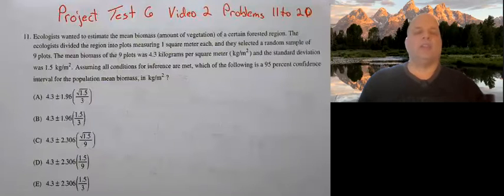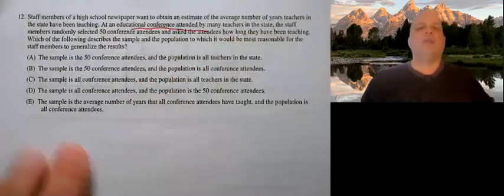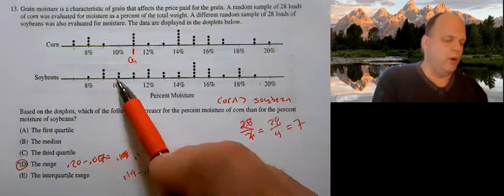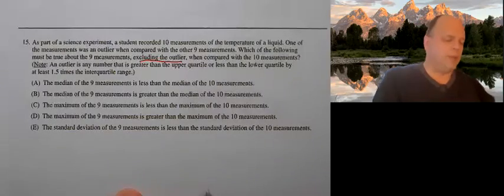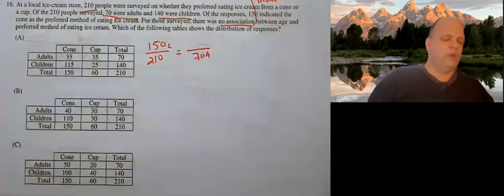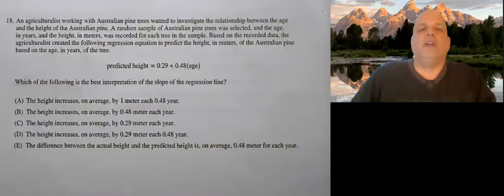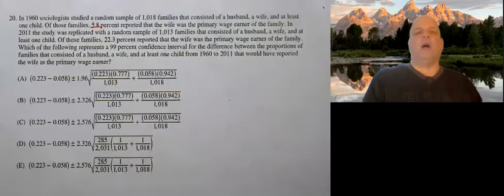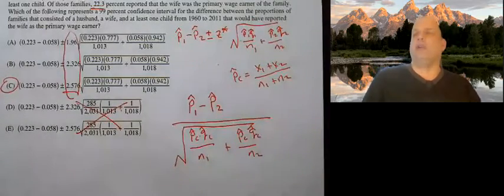Project Test 6 Problems 11 to 20